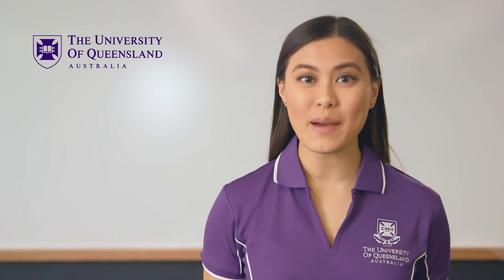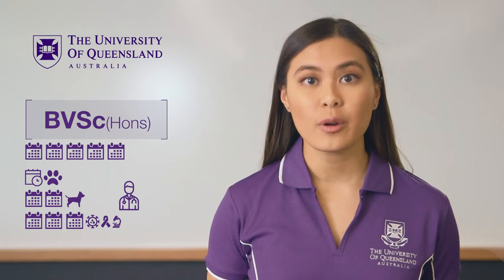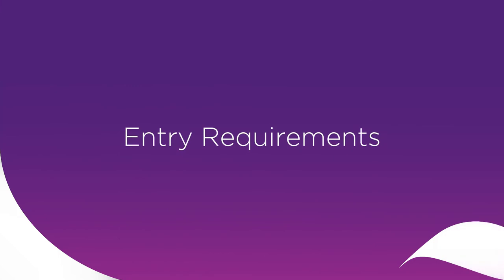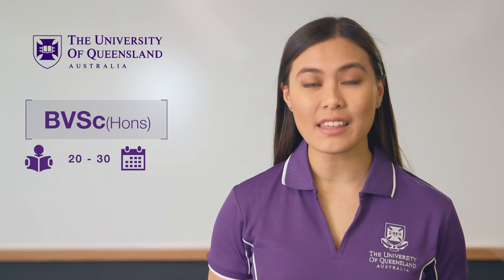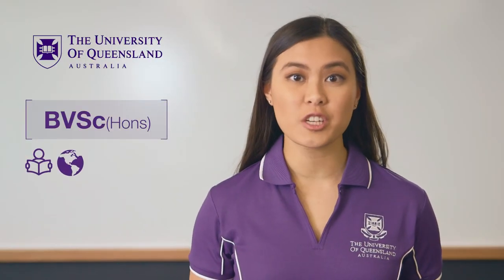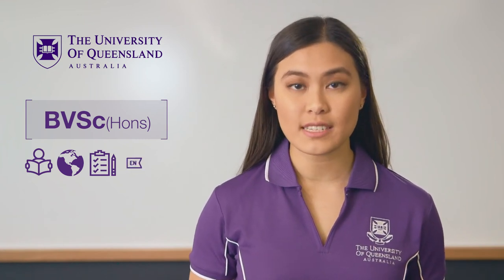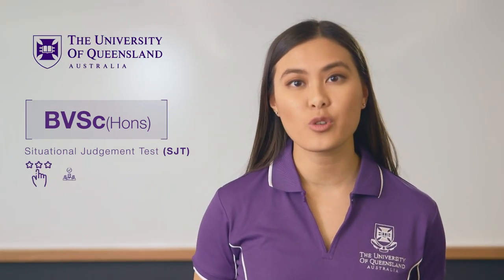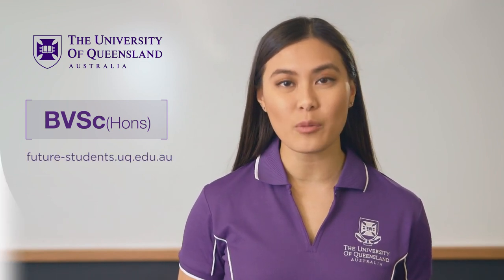Interested in studying Vet Science at The University of Queensland?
Learn more about The University of Queensland's Bachelor of Veterinary Science (Honours) entry requirements, program structure and course outline.